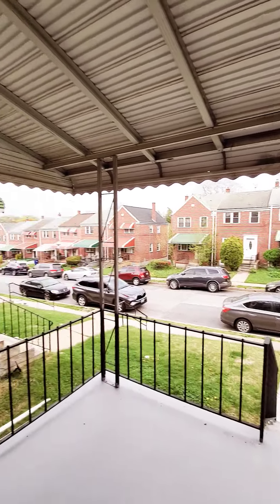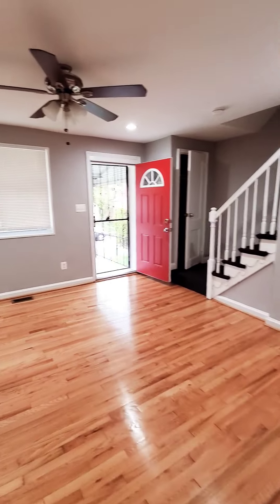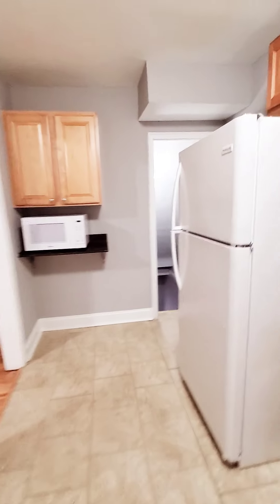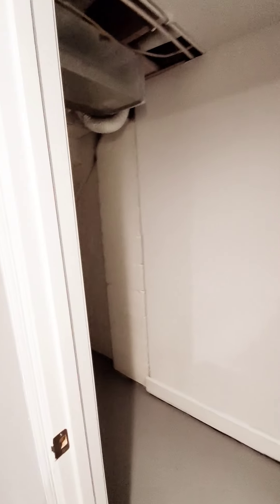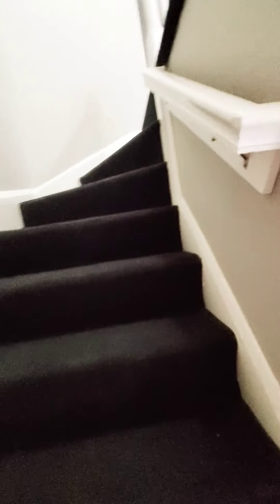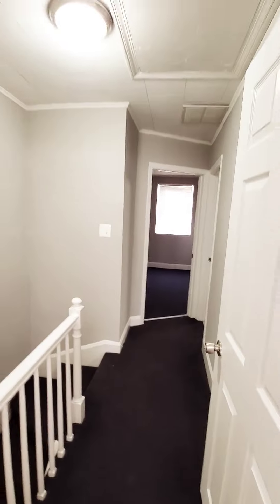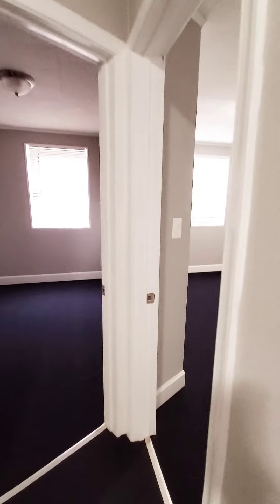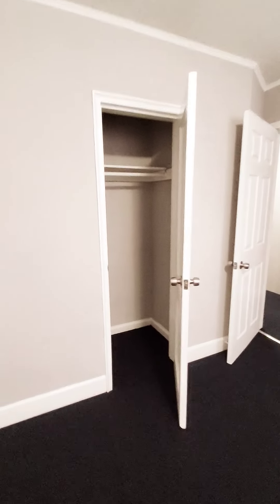Property #470 Northeast Baltimore 3 Br 1.5 Bath Asking $1500/Month